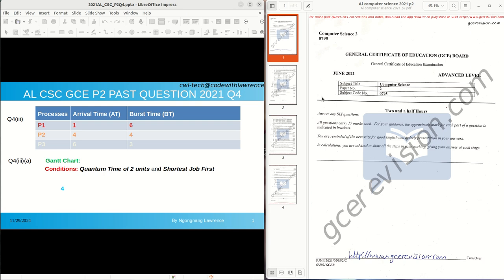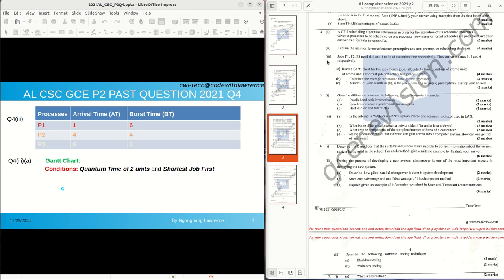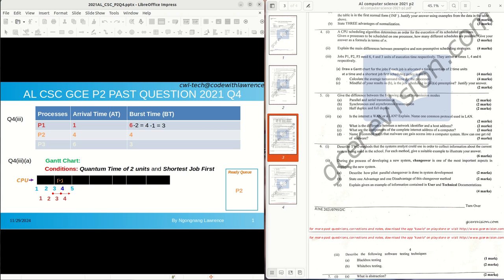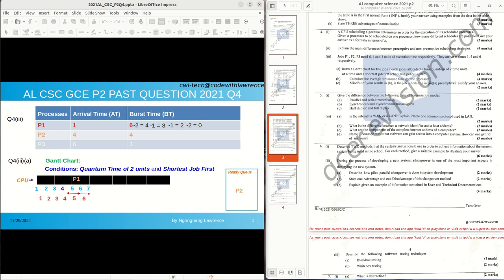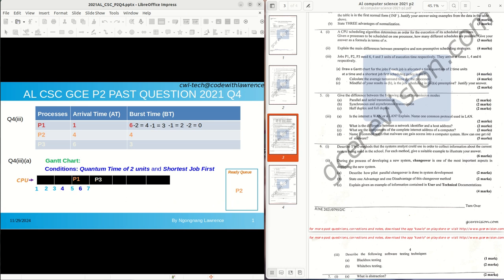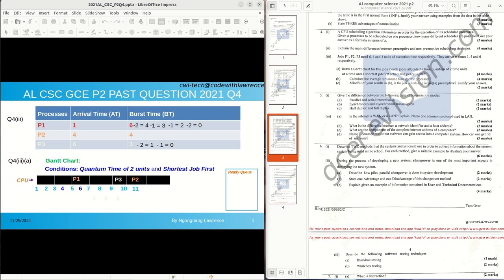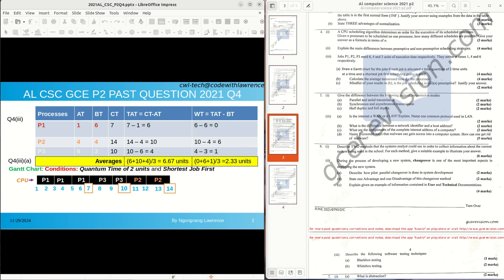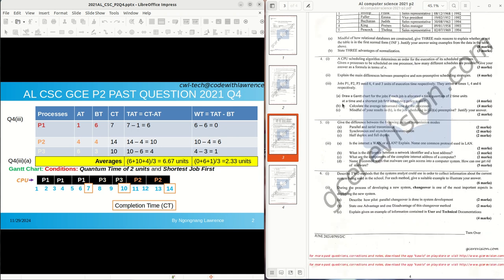AL CSC PAST GCE P2 2021 Q4iii on Processes Scheduling and Gantt chart